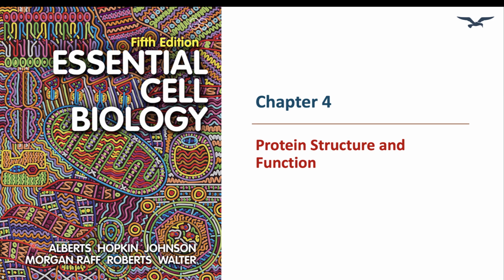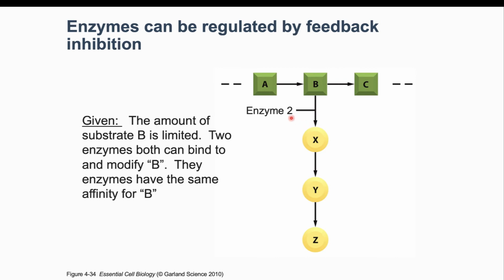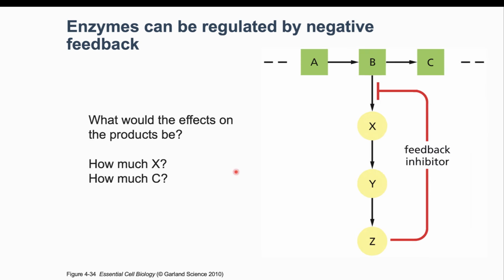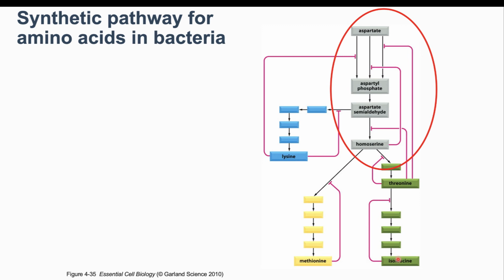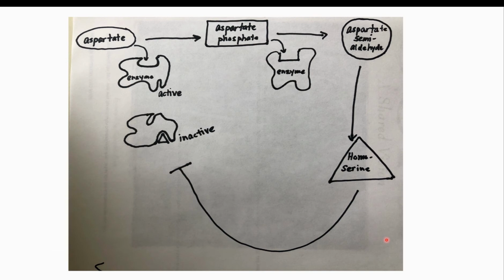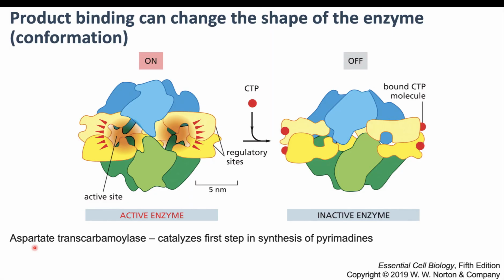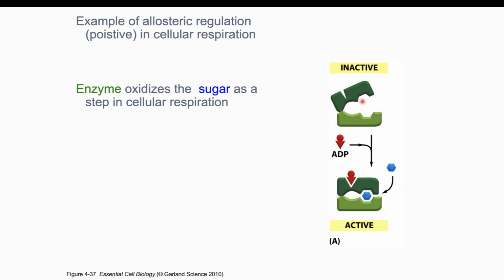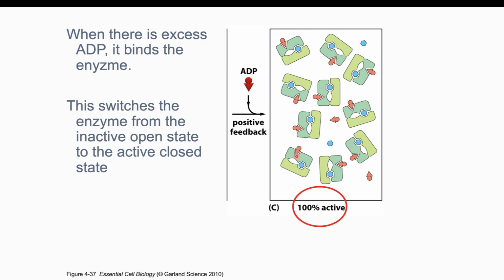BMS 201 Chapter 4 control part 1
Table of Contents:

00:06 - Chapter Contents
00:20 - Enzymes are efficient
05:49 -
07:00 -
09:44 - Allosteric sites
10:20 -
10:29 -
11:53 -